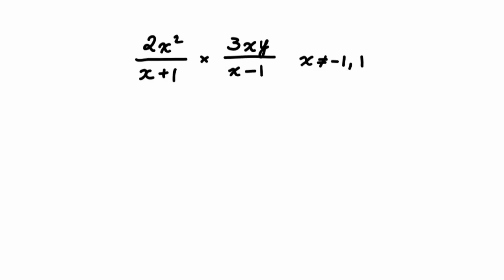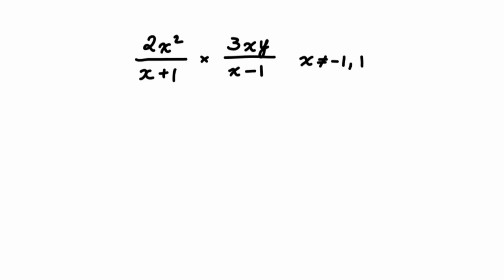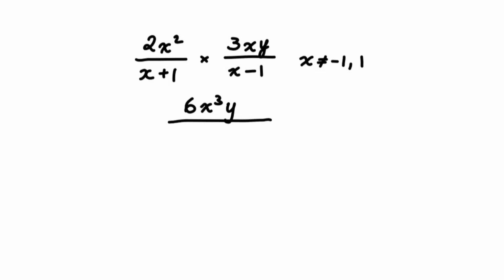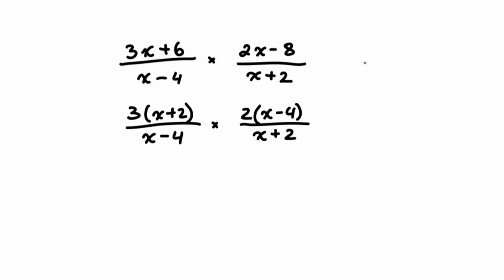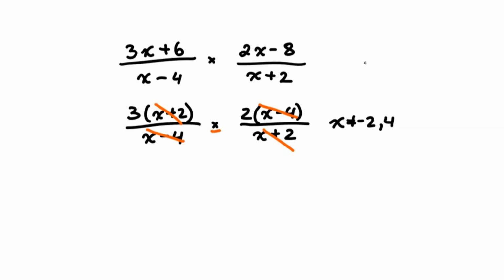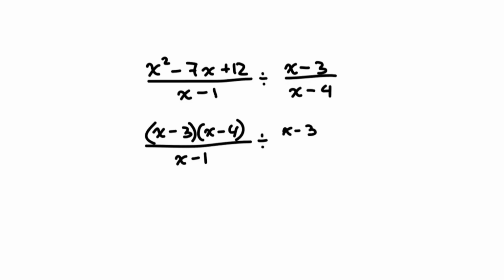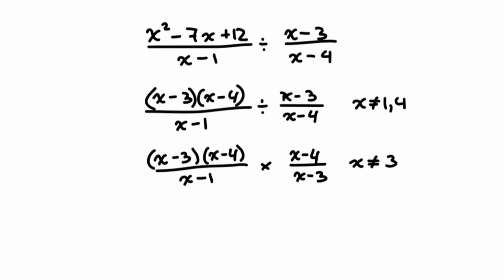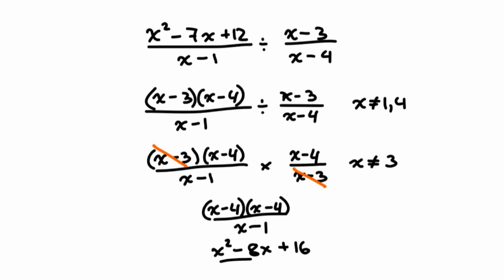Multiplying and Dividing Rational Expressions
In this video you will learn how to multiply and divide rational expressions.
The video explains how to state restrictions when multiplying and dividing rational expressions.
You will also find out what to do when you have non-factored expressions in the numerator and/or denominator and how to simplify rational expressions once they have been factored and restrictions have been stated.

Check your understanding by taking a short free online quiz on the topic: